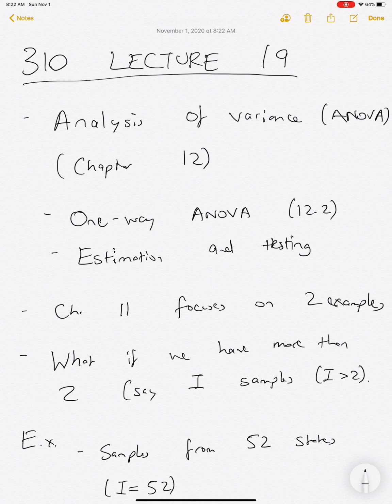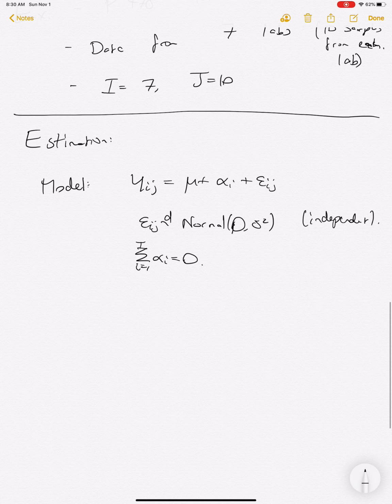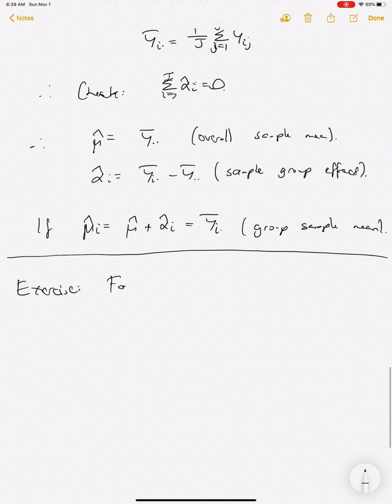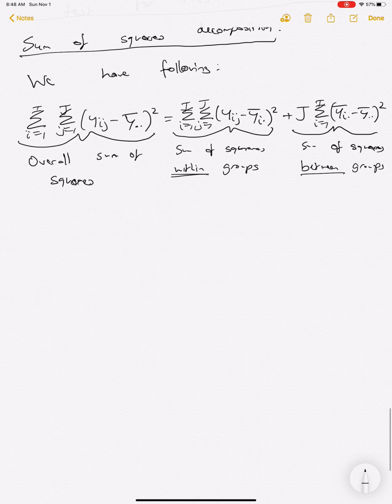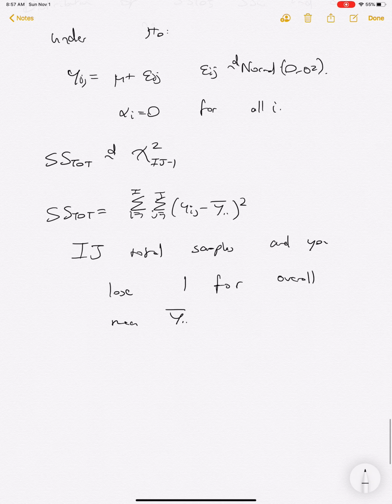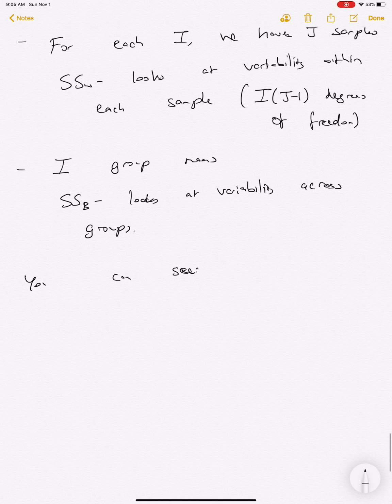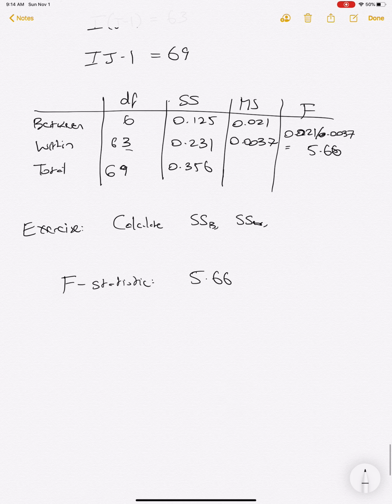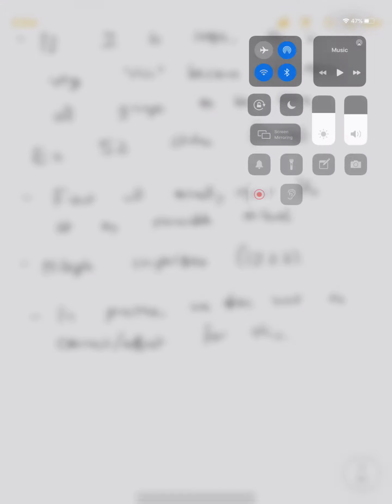310 Lecture 19